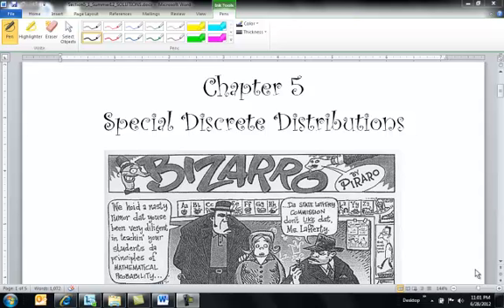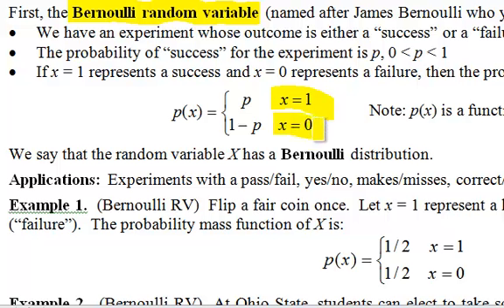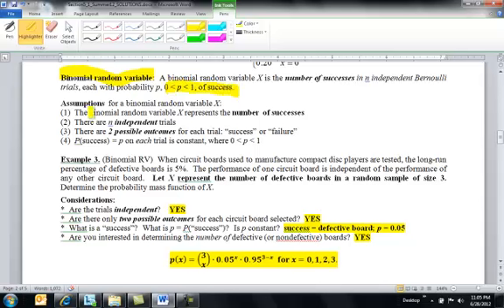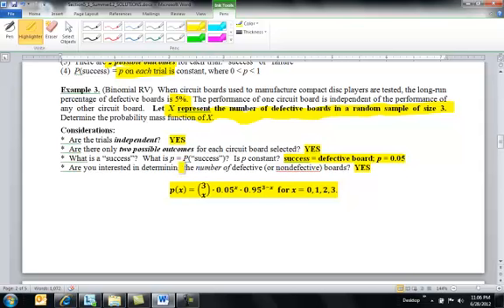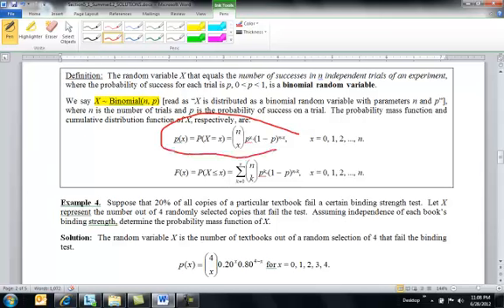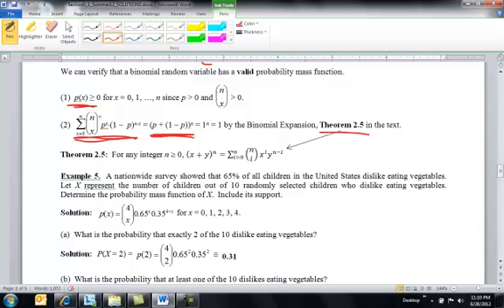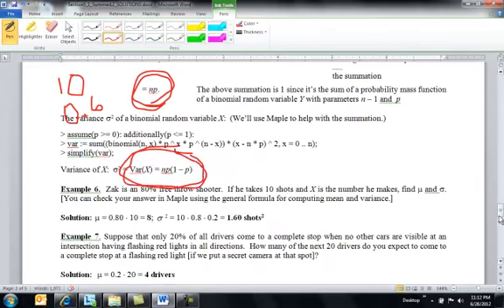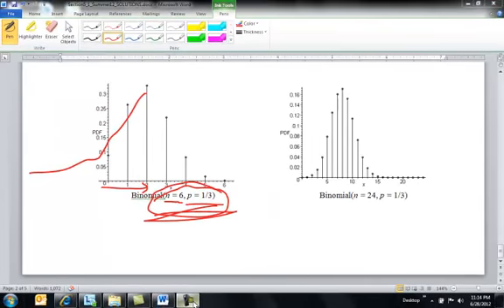Binomial Random Variable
Lecture and examples of binomial random variable.